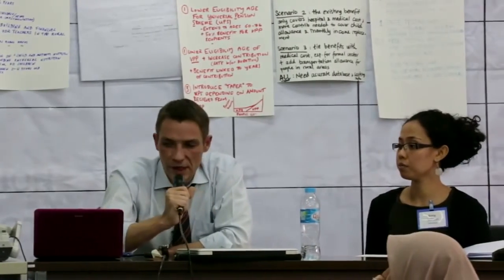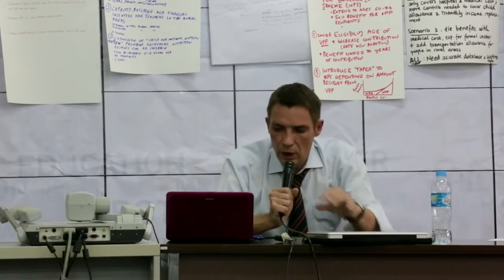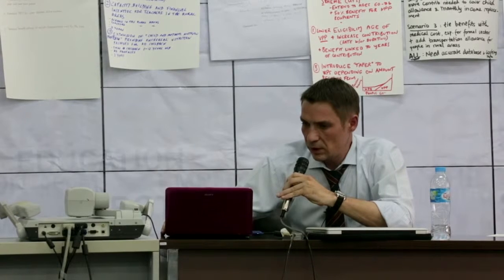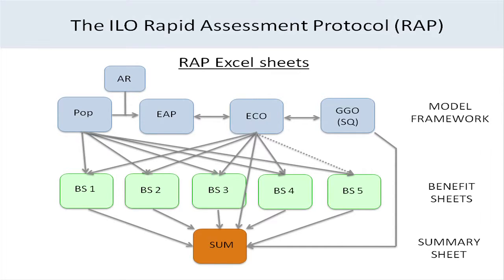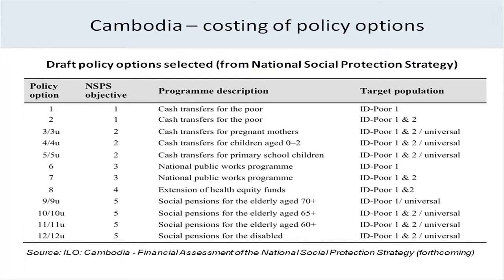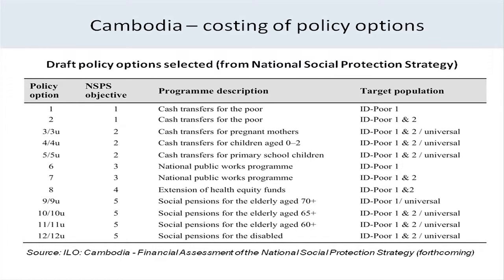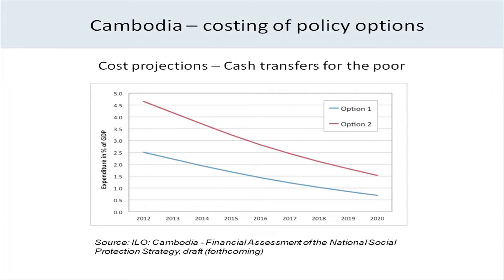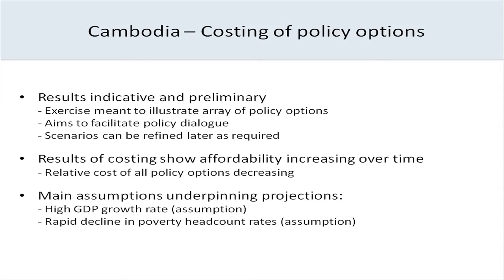Costing social protection policy options and RA - Part 1